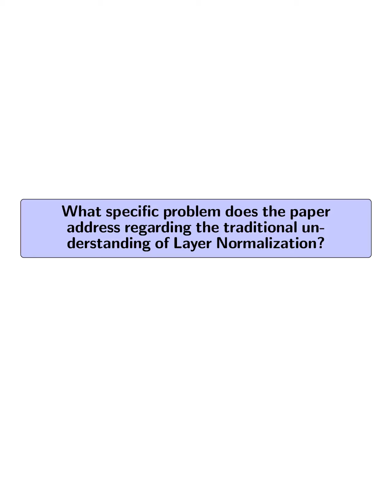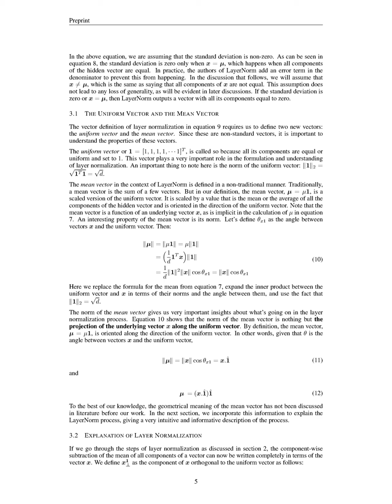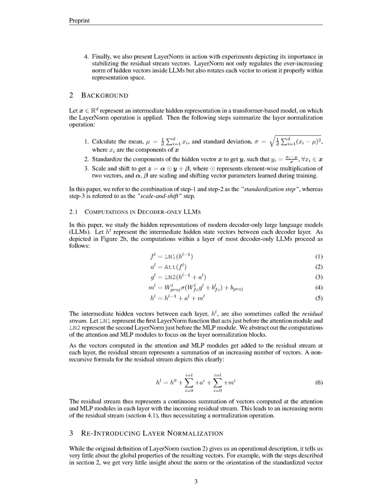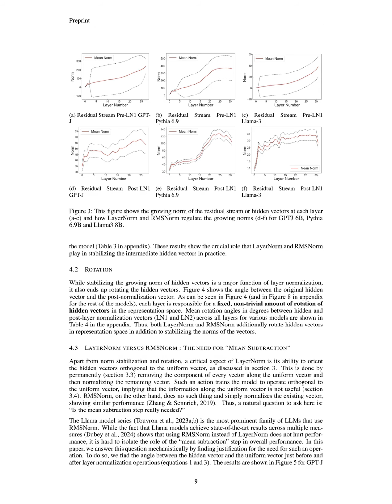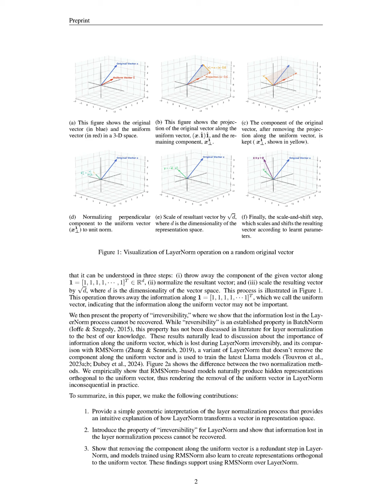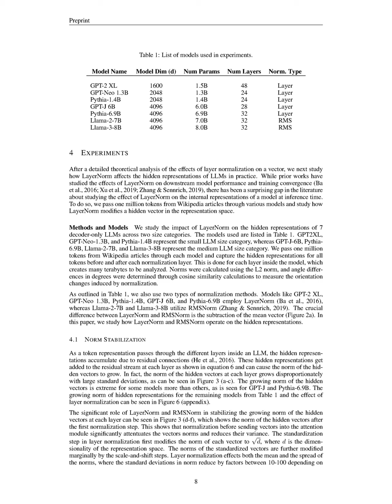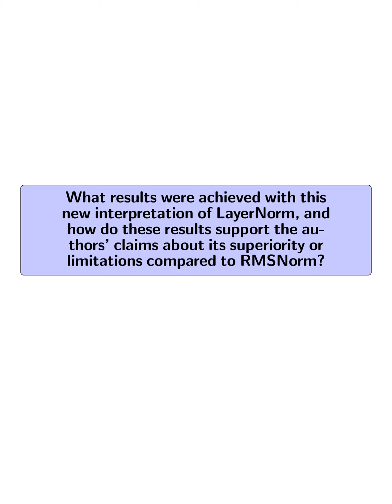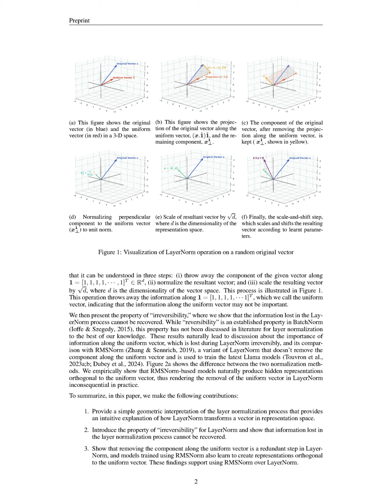[QA] Re-Introducing LayerNorm: Geometric Meaning, Irreversibility and Comparative Study with RMSNorm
This paper explores the geometric implications of LayerNorm in transformers, revealing its irreversibility and redundancy, and advocates for RMSNorm as a more efficient alternative with similar performance.